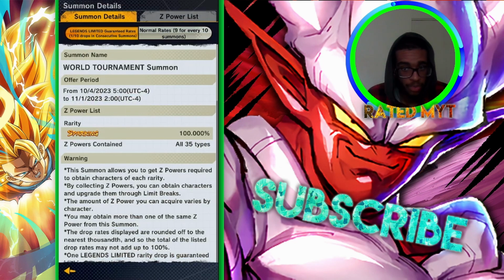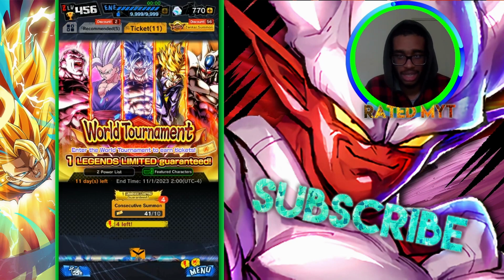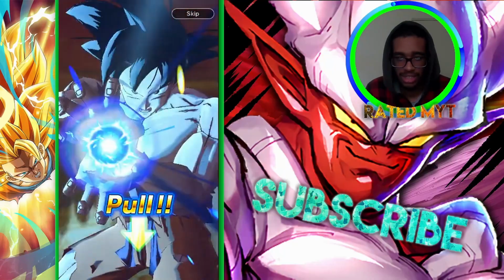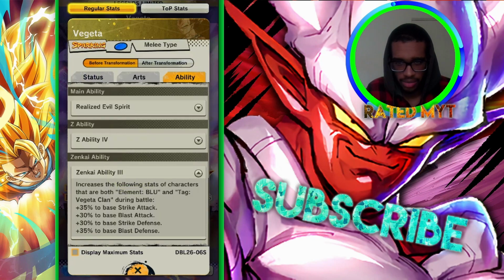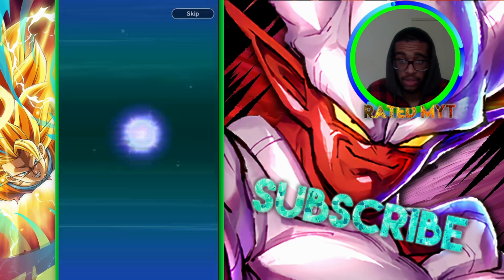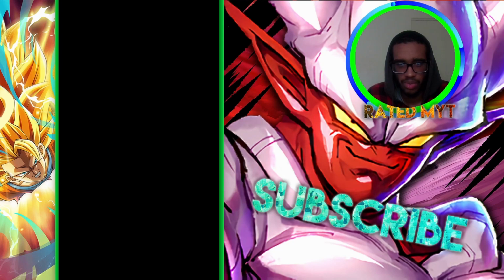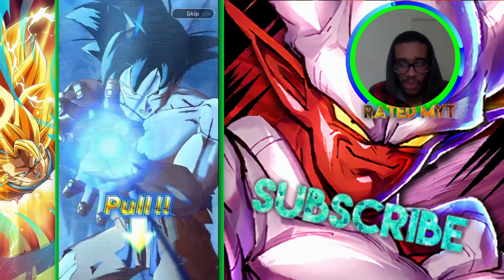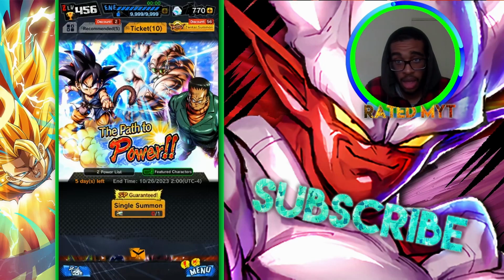Guaranteed FREE Legends Limited Summons! (Dragon Ball Legends)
In today's Dragon Ball Legends video, we will be summoning on the free guaranteed legends limited banner in Dragon Ball Legends!

DRAGON BALL LEGENDS is the ultimate DRAGON BALL experience on your mobile device!

DRAGON BALL LEGENDS features action-packed anime-action RPG gameplay with Goku, Vegeta, Trunks, and all of your favourite DB characters! DRAGON BALL LEGENDS features the best anime fighting scenes on your mobile device!

Dragon Ball Legends is a thrilling mobile game that allows players to take control of their favourite Dragon Ball characters and engage in intense battles against one another. One of the most exciting features of the game is the PvP mode, where players can test their skills against other players from around the world.

In the PvP mode of Dragon Ball Legends, players can compete in real-time battles using a variety of powerful attacks and special moves. The goal is to outsmart and overpower your opponent, using your knowledge of your character's strengths and weaknesses to gain the upper hand. The mode offers a dynamic and challenging experience that keeps players engaged and coming back for more.

-Rated MYT